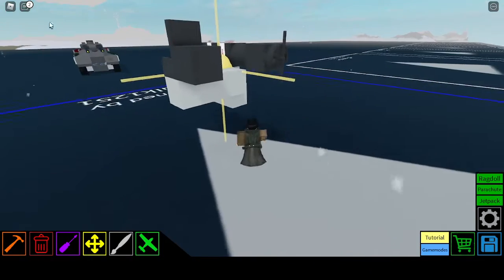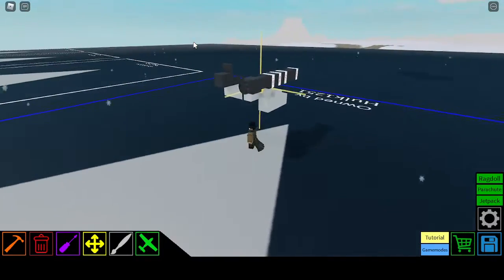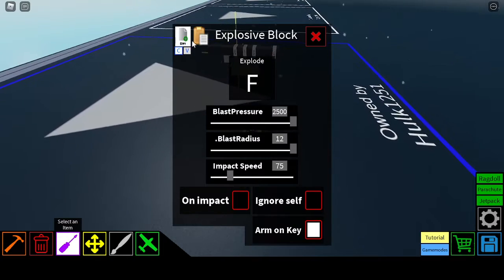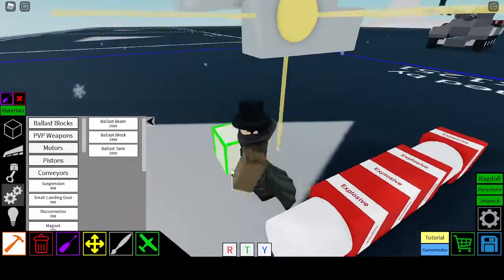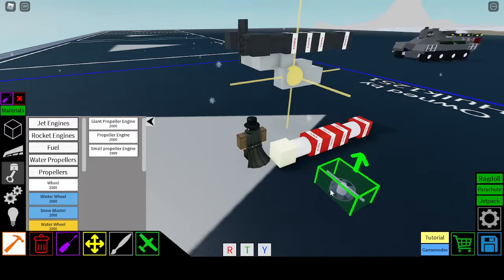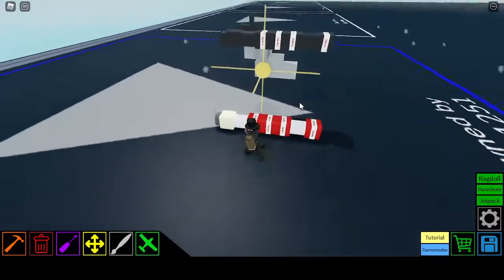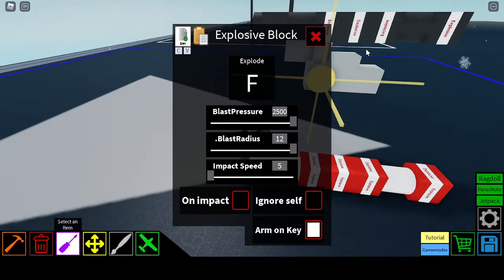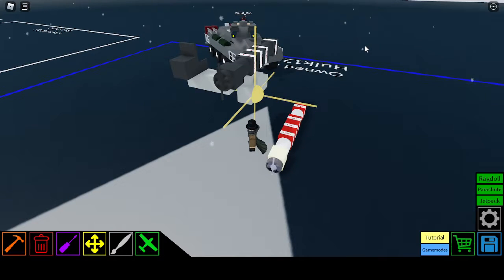Ship Based Torpedo Showcase and Tutorial / Roblox Plane Crazy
Plane dropped torpedo design is next, I know its been long awaited.

Credit to Twisted_Whisper for the torpedo basis.